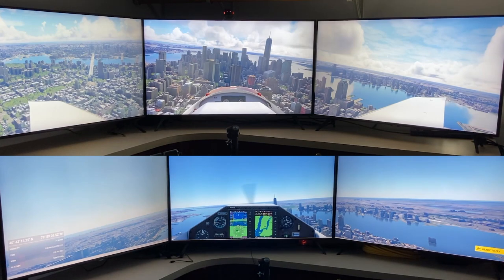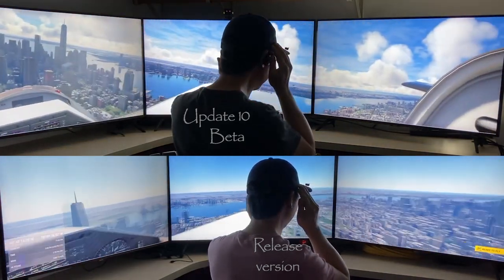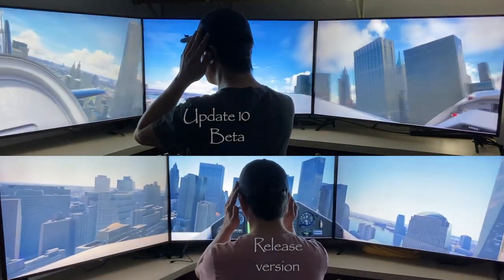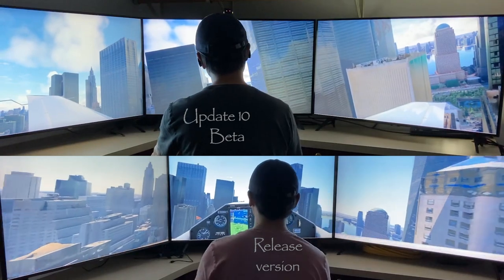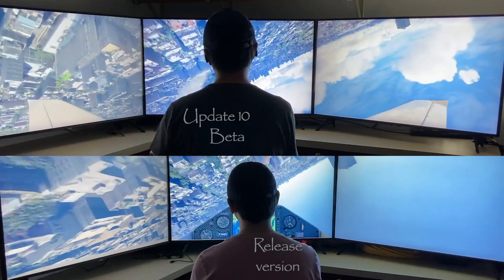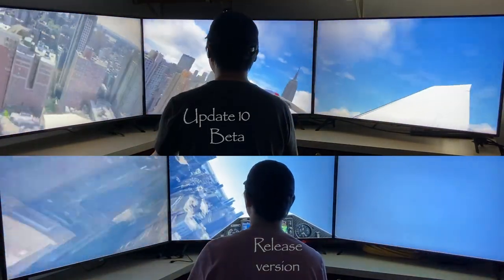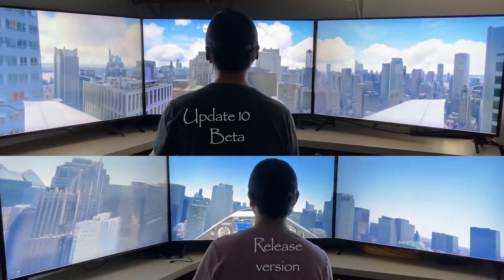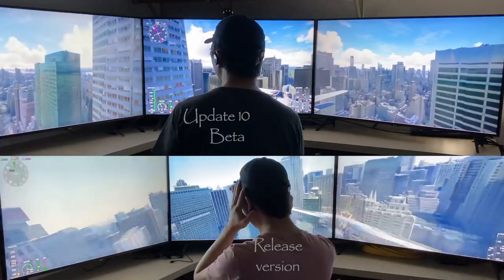MSFS grew up to support multi-monitors after 2 years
With Update 10, MS Flight Sim finally supports multiple monitors with proper viewports. The terrible geometric distortions on side monitors are finally eradicated, after a long two years. As of the creation of this video, in July 2022, MSFS works well with multiple monitors, as evidenced by the public Beta release version 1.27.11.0.

To fully appreciate what has just happened, you should first watch the video I made two years ago on this distortion issue If you want the best technical details, consult this excellent video from Russ

That issue is (largely) no longer. See the official "Multi Monitor Support" thread in the "Sim Update 10 Beta" forum

If you want to set it multi-monitors, with the current SU 10 Beta, please watch Russ' great video

Many people mentioned in comments that the new view on top shows the two wings of the plane pointing forward. Some think that the bottom view is correct because the wings don’t do that. That’s an illusion. In the bottom view you get only 110 degree of distorted stuff shown due to geometric distortions, so you can’t even see the wings. In the top view, the wings correctly point outward, for a pilot sitting on the pilot chair, when said pilot turns to left and to the right to look at wings. The three monitors are physically angled to cover 180 degrees of a pilot’s view. So the two wings are visible to the pilot in her peripheral vision. This video is captured with a phone positioned far behind the chair with a narrow field of view compared to a human, thus the illusion. To understand this more, please see the article I wrote from two years ago

My hardware setup is simply what I settled on almost two years ago when msfs first came out. See details in video description of that video from two years ago except I no longer run one big wide window and no longer have to hide the title bar using Windowed Borderless Gaming. Instead I just use SU10 Beta to create three full-screen windows.